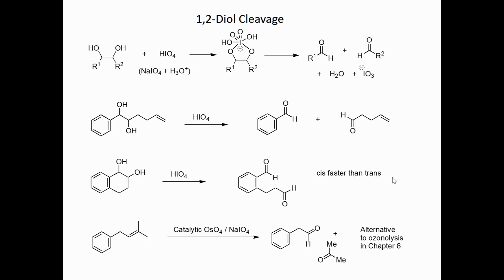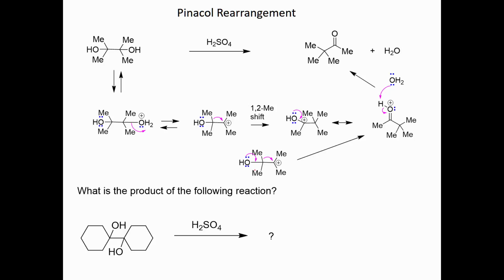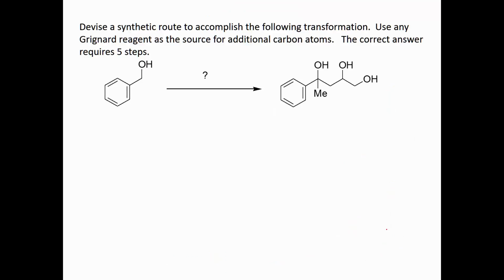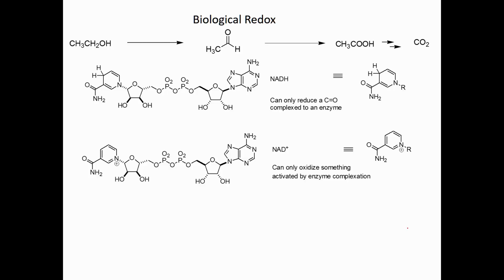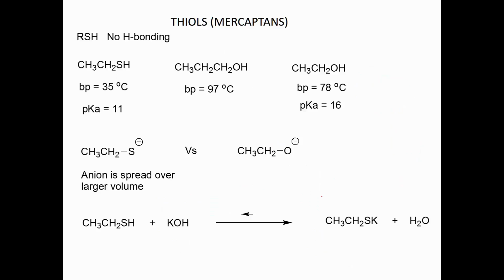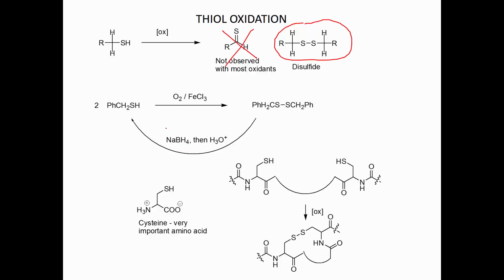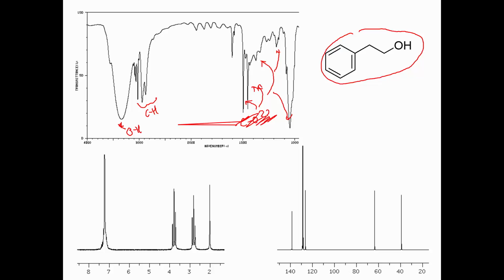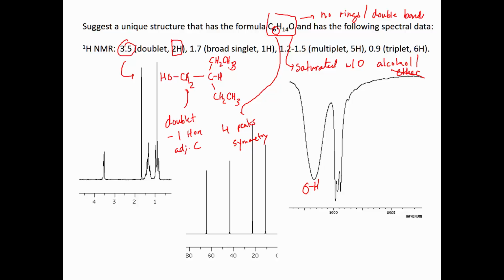Alcohols II Diols Thiols Spect Ch 15 Part 3